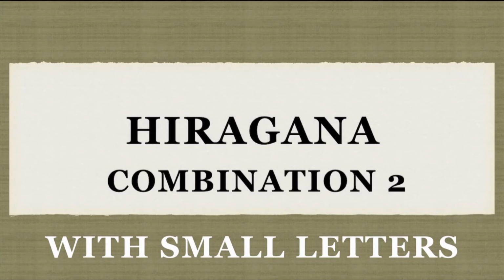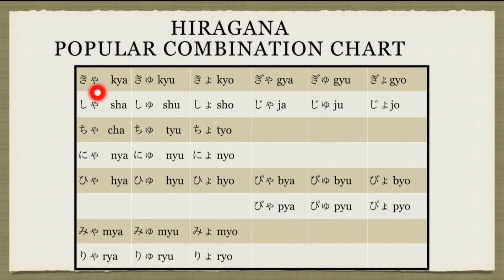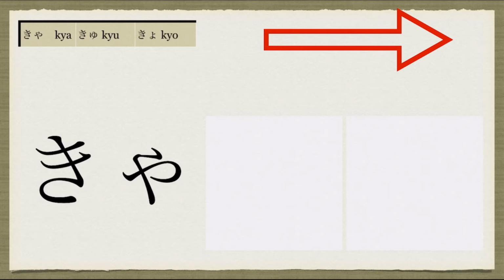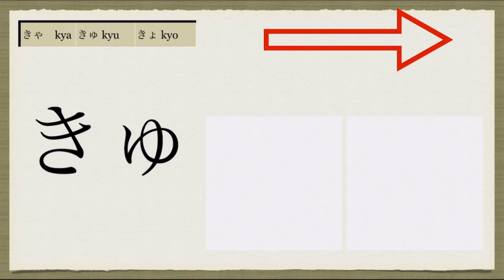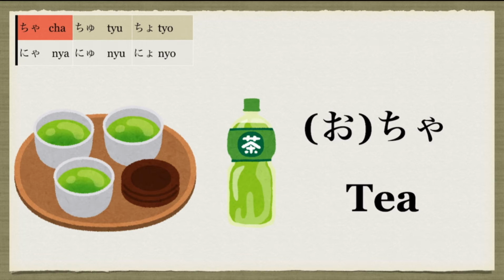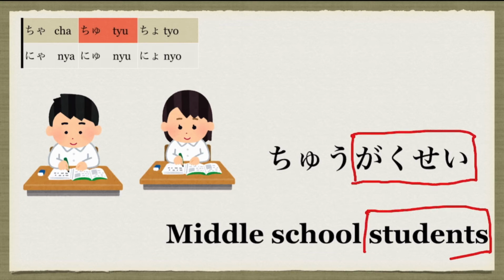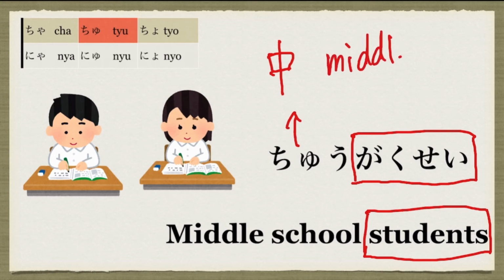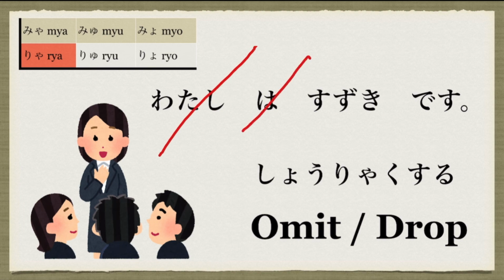Hiragana Combination with small letters : Learning Japanese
This is video for leaning extra sounds of Hiragana with small letters (ゃ、ゅ、ょ）.
If you know the Basic Hiragana,  this is very easy,
Because only thing you need to do is to write them small.
If you dont know Basic Hiragana, lets learn together with the Japanese for beginners: Hiragana 10 day challenge:

★★recommendation★★
If you want to learn Japanese, learning Hiragana is the first thing you should do. you will get the below 3 benefits from it.
1. Accessibility
 If you know Hiragana, you can read Japanese child books.
2. Efficiency
Space can be shortened by writing in Hiragana rather than in Romaji.
3. Proud of yourself
you can feel good by writing Japanese special characters. :)